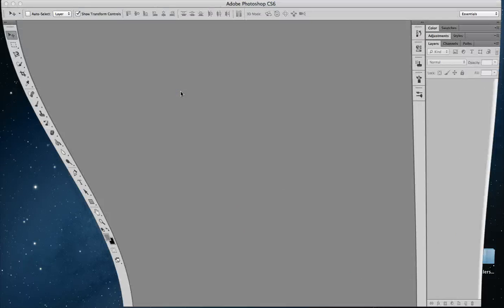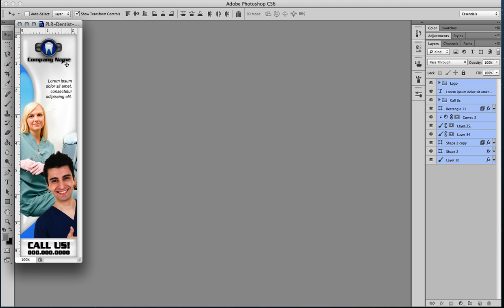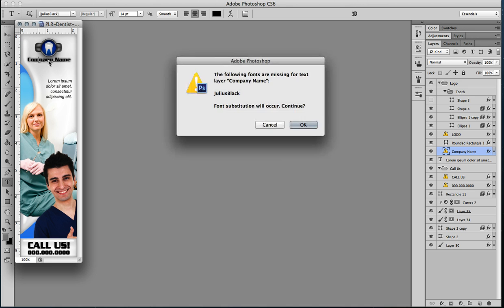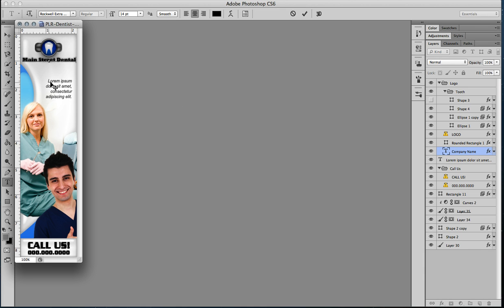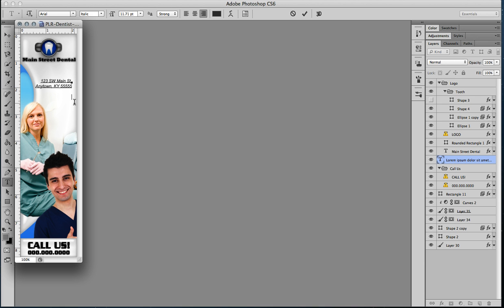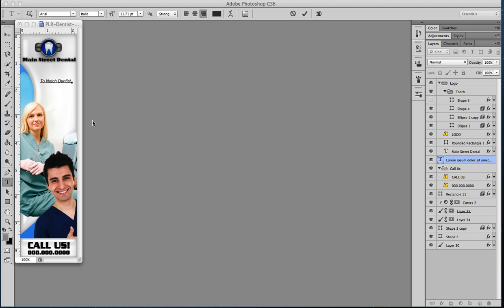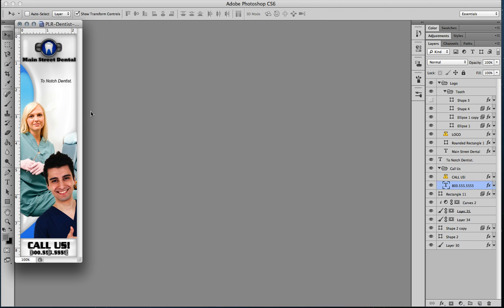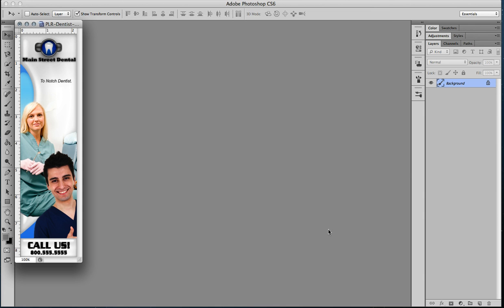Editing PSD text layers in Photoshop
Simple tutorial for changing the text of a .psd file